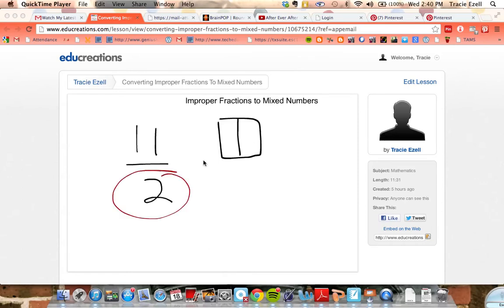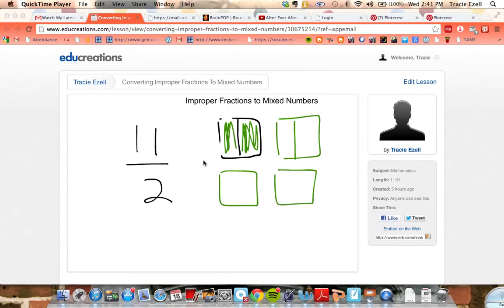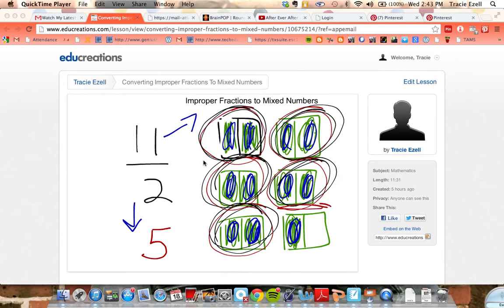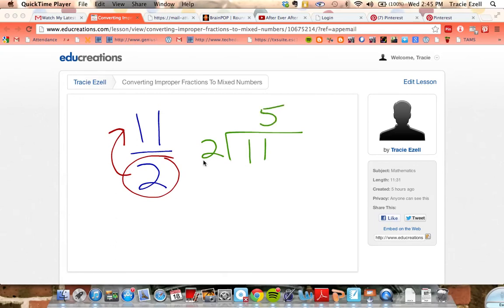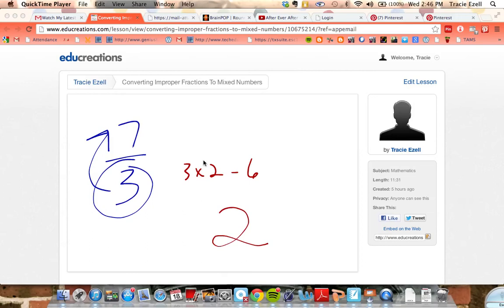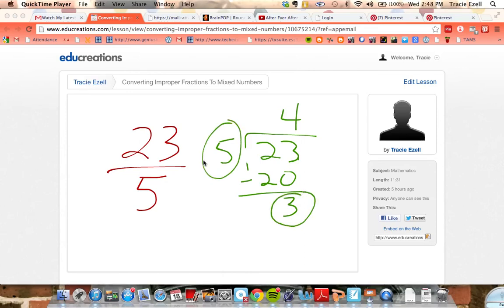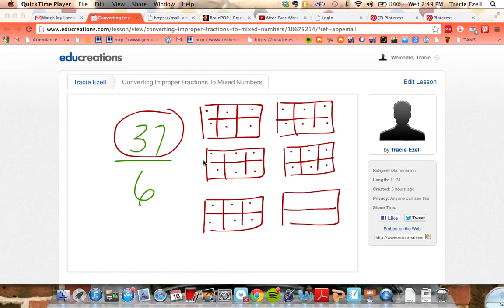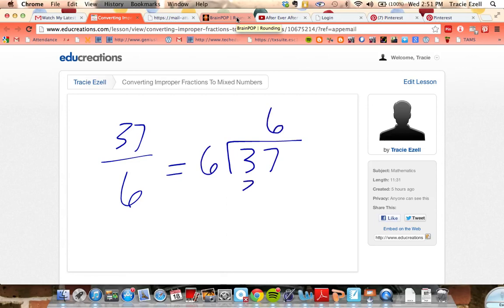Improper Fractions to Mixed Numbers